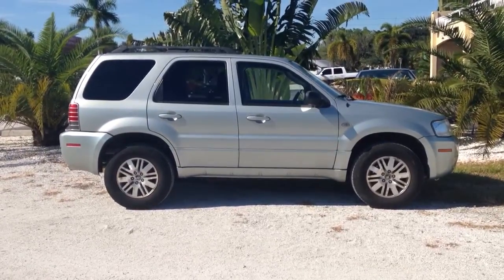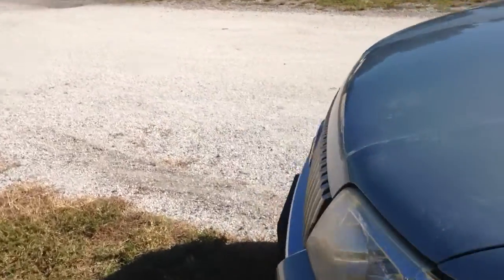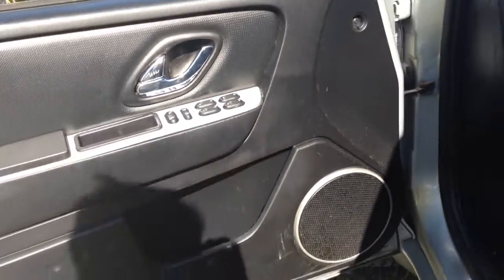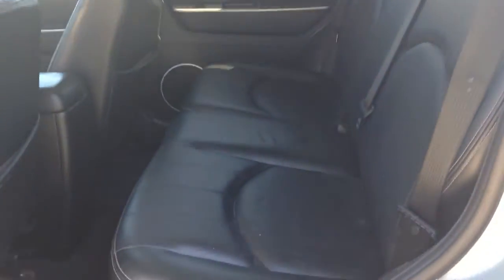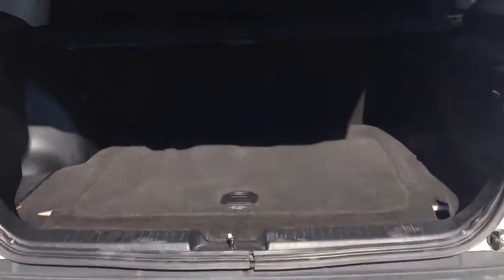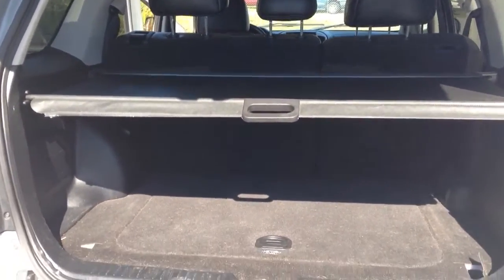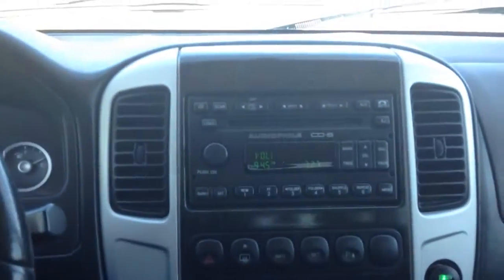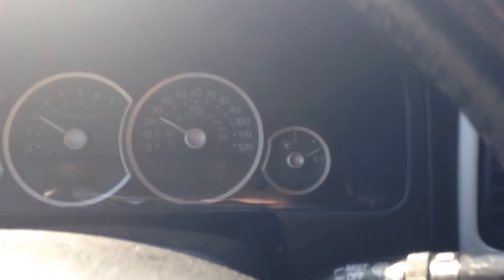2005 Mercury mariner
South West Florida Auto is here to present you with our 2006 Mercury Mariner with 103000 thousand miles. This SUV is beautiful inside and out with a mint black leather interior and is clean all the way down to the carpets. Very luxurious and spacious would make a great daily driver if you have children or need the extra space.   Call or text 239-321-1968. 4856 Palm Beach Blvd, Fort Myers, FL 33905. WE OFFER FINANCING ON ALL CARS AND ACCEPT ALL TRADES. West Florida Auto is here to present you with our